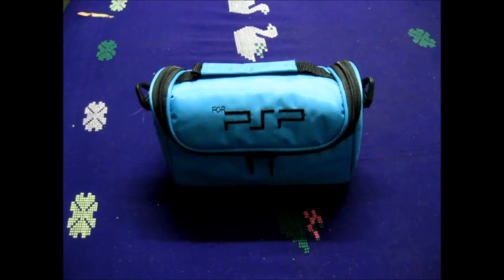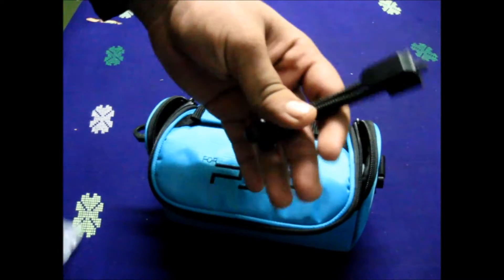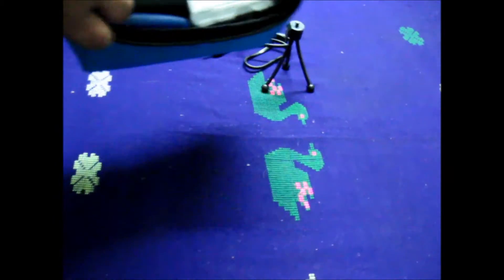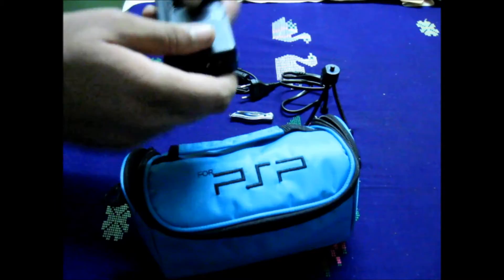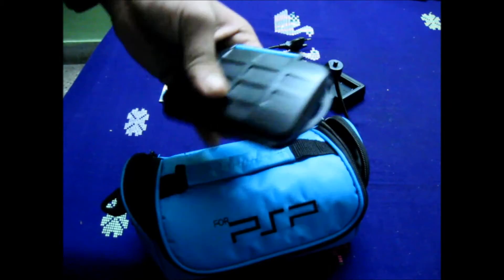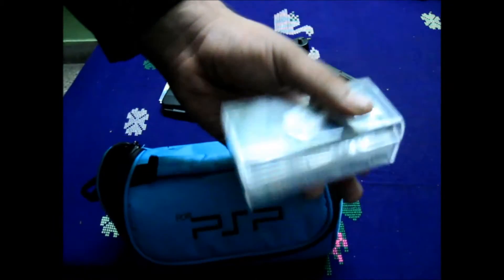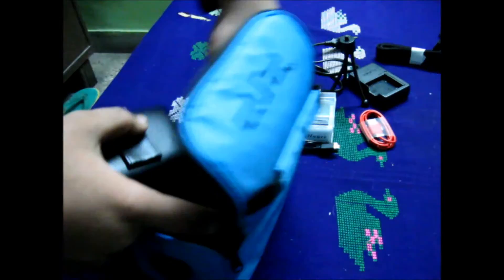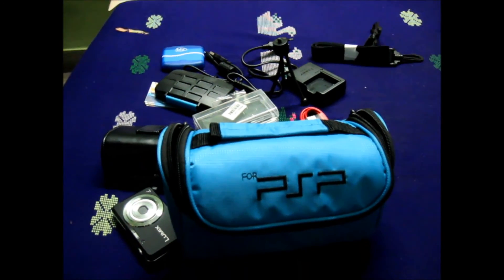Unpacking My Travel Camera Bag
I usually like to travel alot and i like to keep myself prepared with my camera and its equipment all the time, So here I'am at my home and ready to unpack my camera bag. The equipment that I carry in it is the same as the equipment I generally carry for general daily usage.